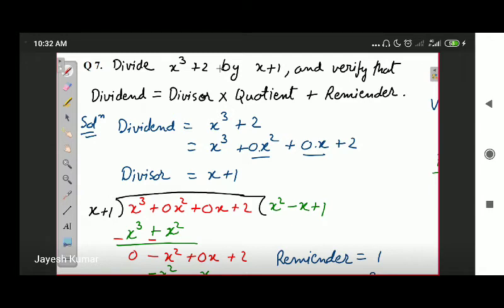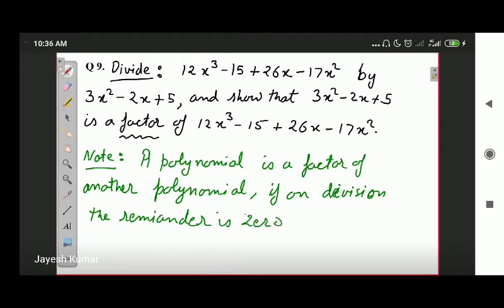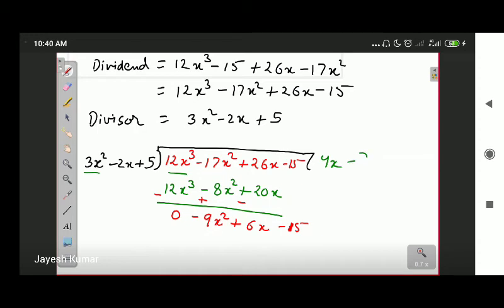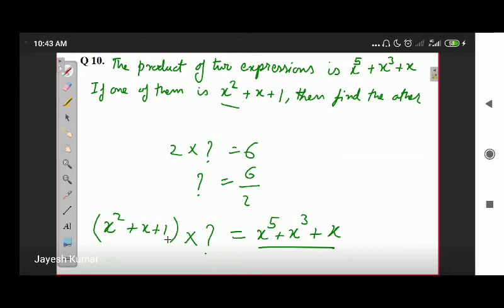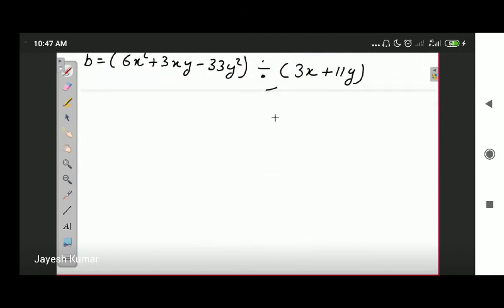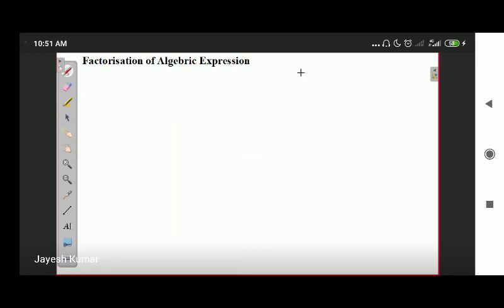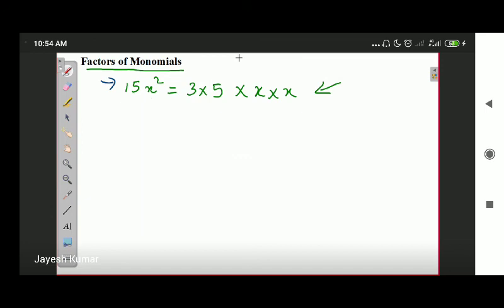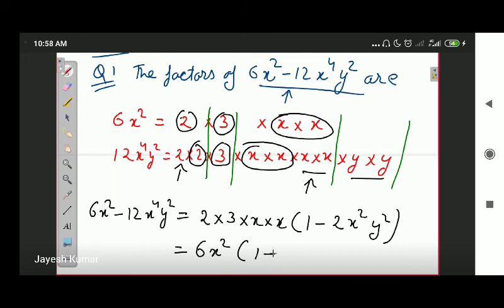Class 8 Math Ex 6 6 Part 3